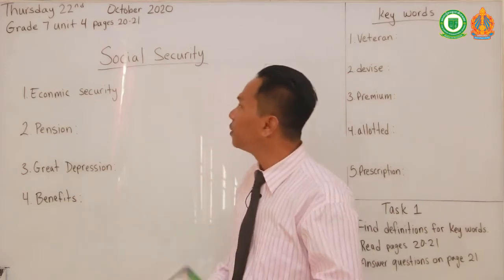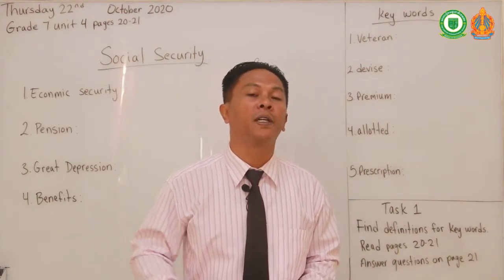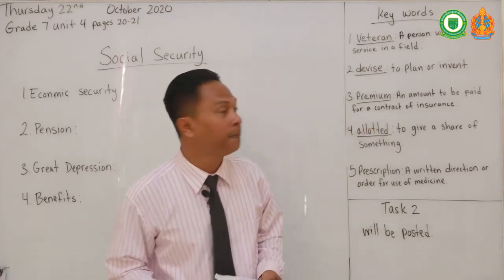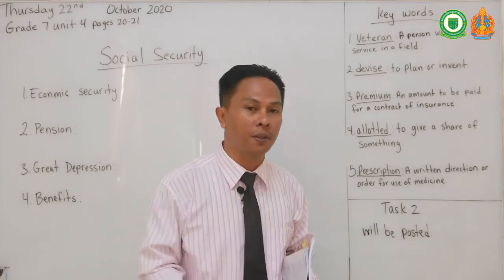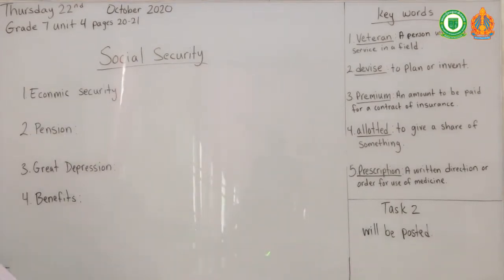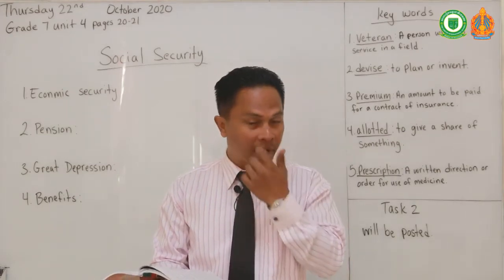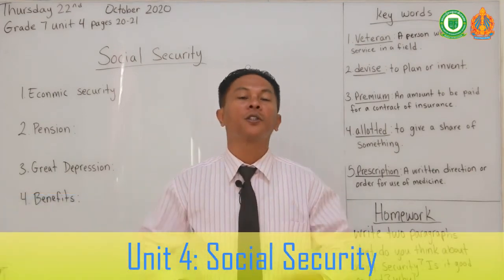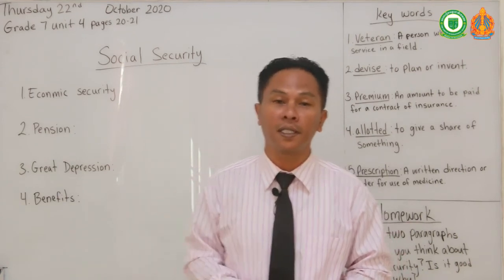Social Security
Grade 7
Subject: Social Studies
Lesson: Social Security
Taught by Teacher Nuon Vannak